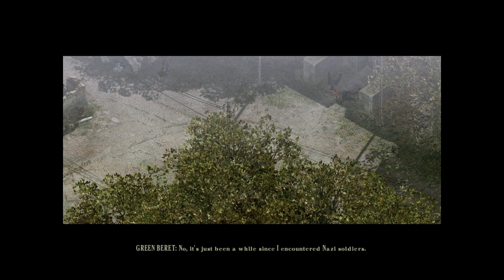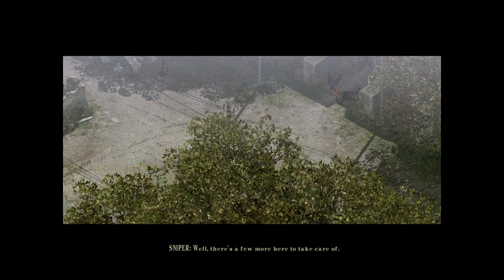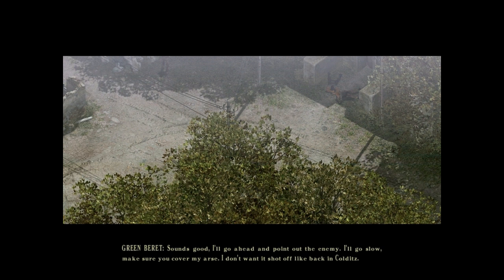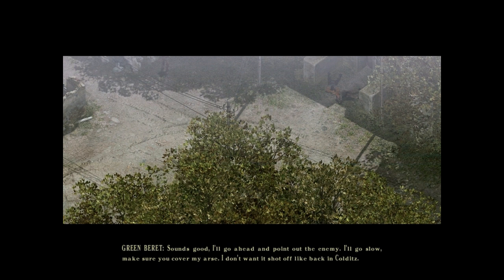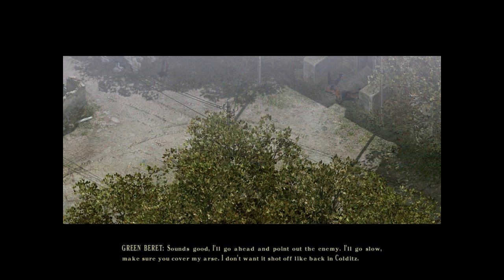Can Can and Jams have a chat.wmv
jams105 jams four twentyyyy